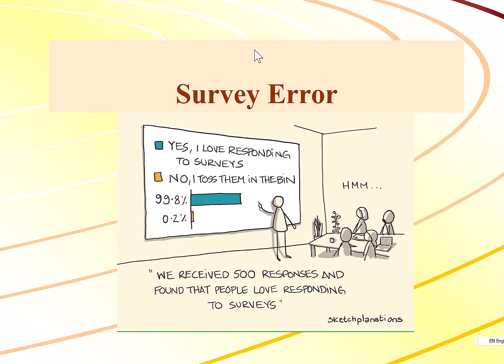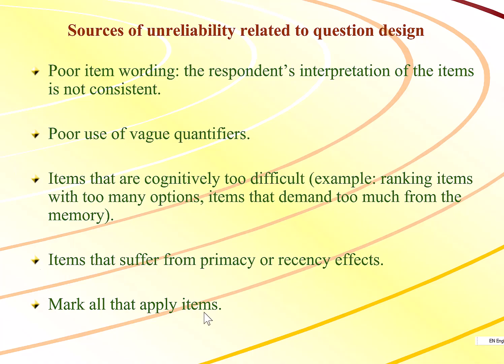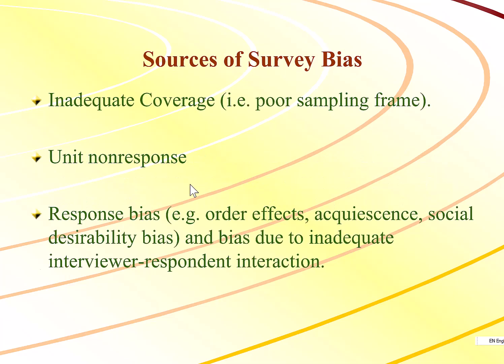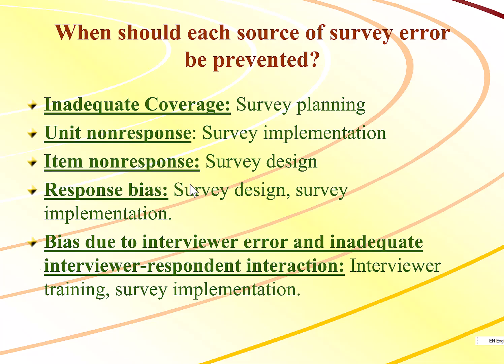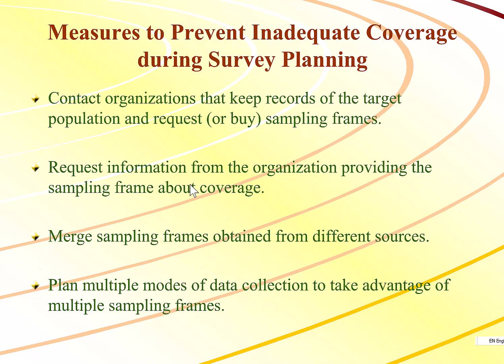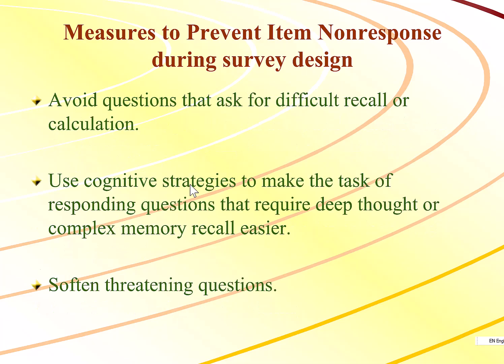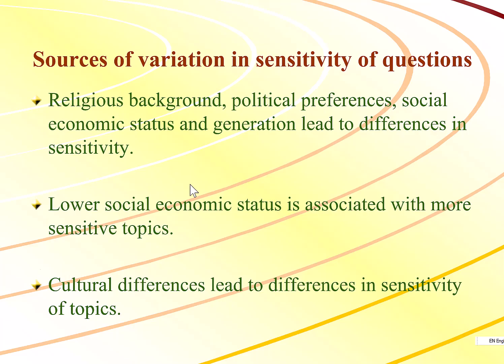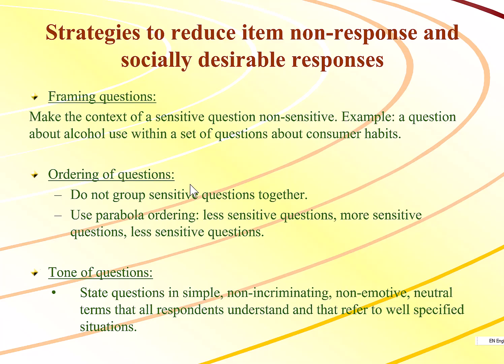Sources of survey error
Dr. Walter Leite discusses sources of survey error and how to prevent them.